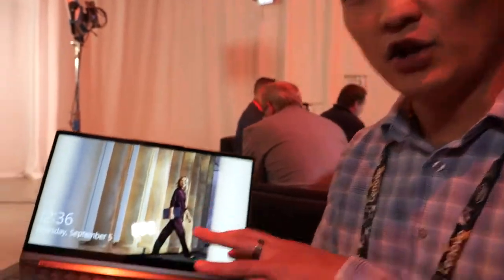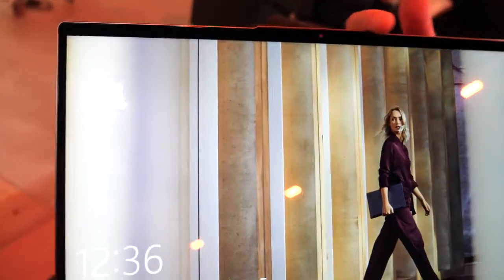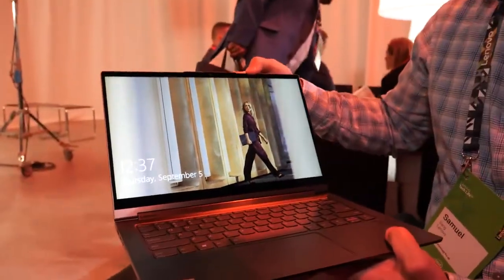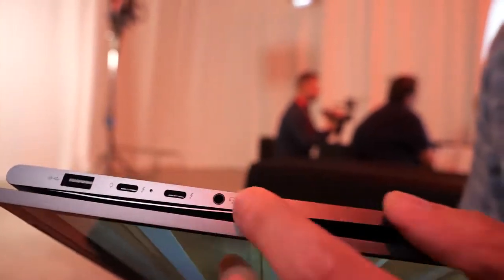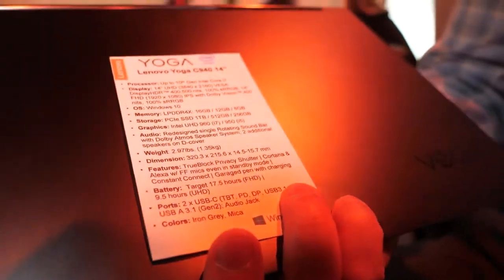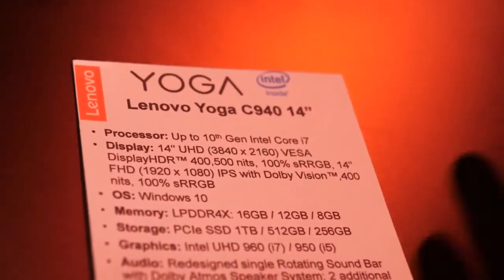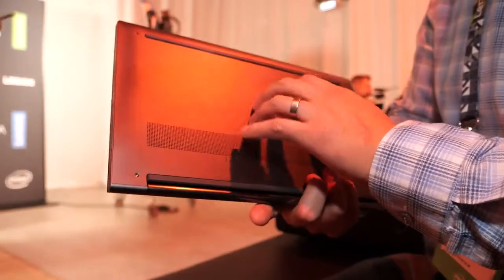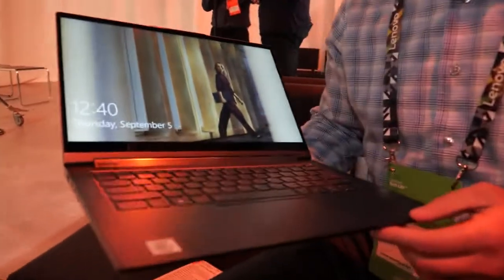LENOVO YOGA C940 2020 - First Look At The 2 in 1 Premium Laptop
Lenovo Yoga C940-14 FHD Touch - 10th gen i7-1065G7-12GB - 512GB SSD - Gray
US UK

Windows 10 Home4K Ultra HD; 10th Gen Intel® Core i7-1065G7 processor; 14" display; 16GB memory; 512GB SSD; fingerprint reader; touch screen

Enhanced graphics card featuring Turing architecture
NVIDIA® GeForce® GTX 1650 graphics. GeForce graphics accelerate your apps and video editing, graphic design, and streaming 4K entertainment.

Stunning visuals, up to 4K VESA Display
The Yoga C940 offers up to a 4K VESA-certified DisplayHDR™ 400 UHD (3840 x 2160) IPS, multi-touch, glossy, with ultra-narrow bezels. At up to 500 nits brightness, it’s 50% brighter than standard SDR displays.

Audio Rotating Sound Bar with Dolby Atmos Speaker System 2 x far-field microphones.
The Yoga C940's convertible hinge hides a powerful Dolby Atmos® Speaker System combined with two sets of speakers featuring powerful subwoofers, custom tweeters, and vibration buffers.

Enhanced security with TrueBlock Privacy Shutter
Crafted from premium aluminum with up to 9 hours of battery life. An hour plugged in can power its Rapid Charge battery to 80%.

Backlit keyboard with numeric keypad.

Garaged digital Active pen. Featuring an in-body charging compartment.

Security Fingerprint reader TrueBlock Privacy Shutter.
Slide the TrueBlock Privacy Shutter closed for peace of mind when you’re not using your webcam; or log in with just your finger, thanks to Windows Hello.

Touchscreen;
Camera 720p HD;
Weight Starting at 4.41 lbs (2.0 kg);

Using Alexa* and Cortana. Up to 4 meters / 13 feet, with the Yoga C940’s far-field microphones.

Ports/Slots:
2 x USB 3.1 Gen 2** Type-C / Intel Thunderbolt 3 (Power Delivery, DisplayPort);
1 x USB 3. 1 Gen 2** Type-A Headphone / mic combo.